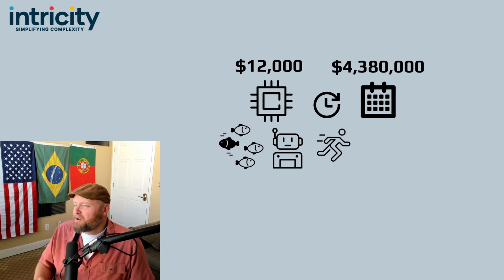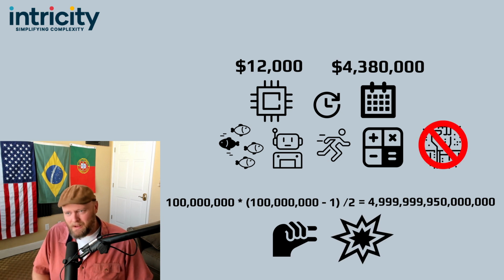What is Touchpoint Stitching?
From $12,000 to $12! Learn how organizations grapple with the complexities of analyzing volatile data with billions of records and the challenges of tying events to individuals or things.